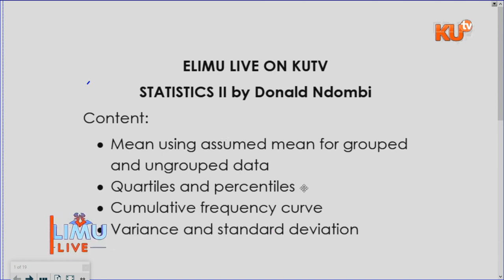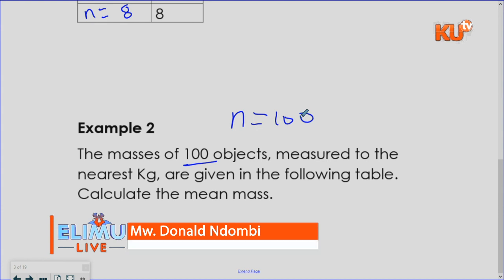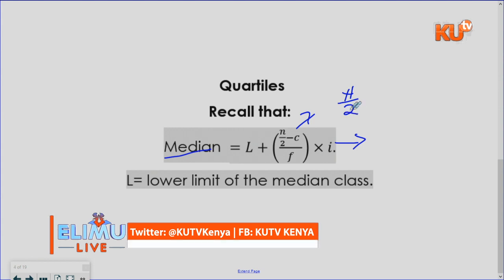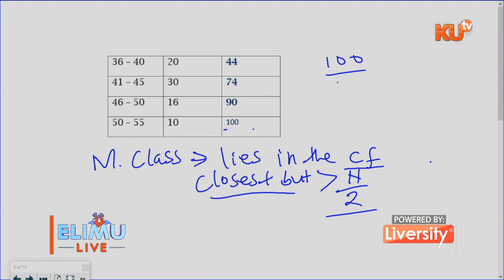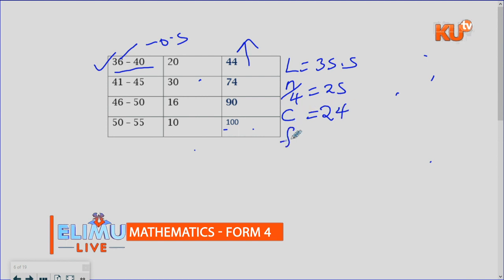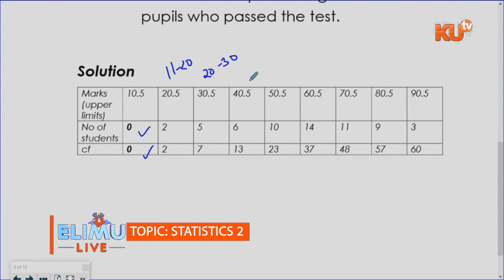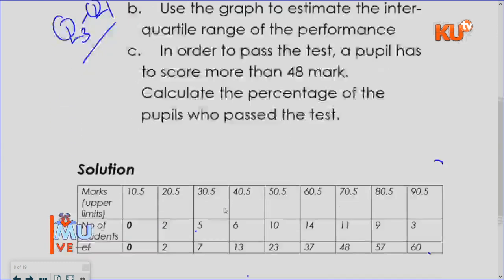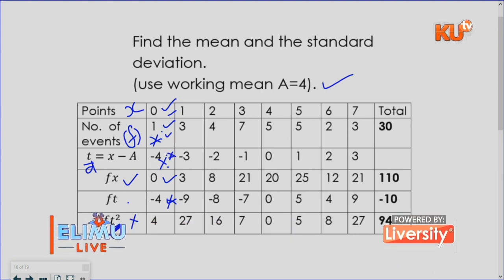MATHS, FORM 4. TOPIC : STATISTICS 2 . TR. DONALD NDOMBI.